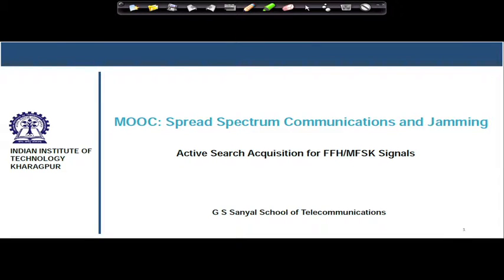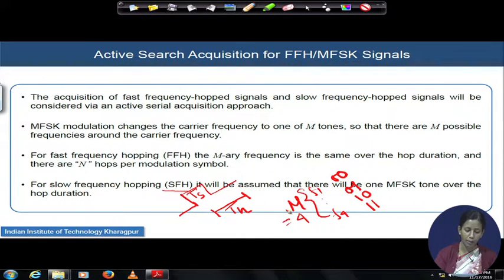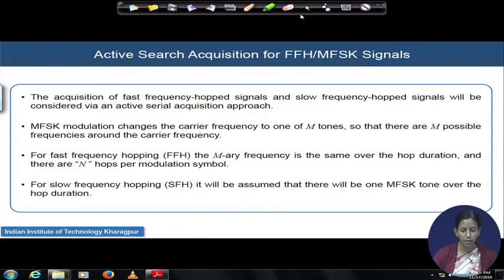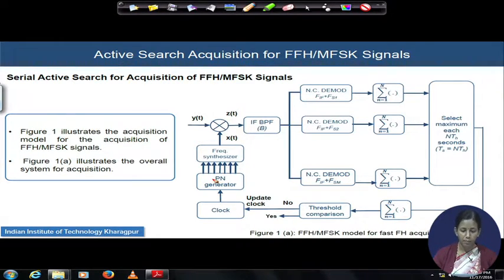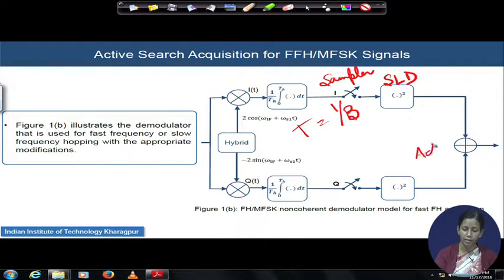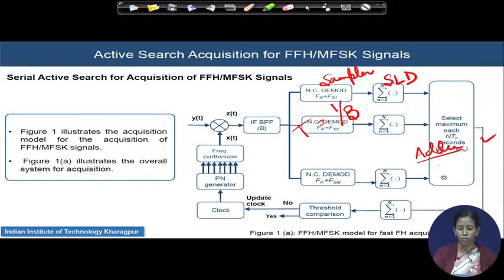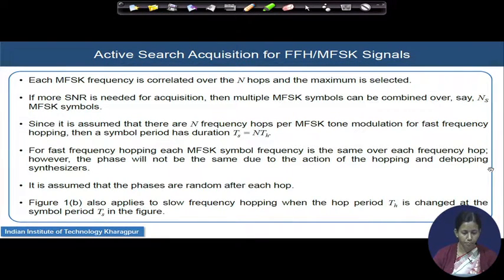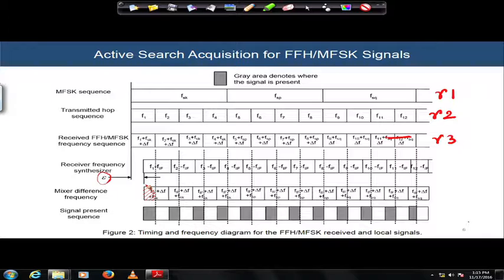Lecture 37: Active Search Acquisition for FFH/MFSK Signals